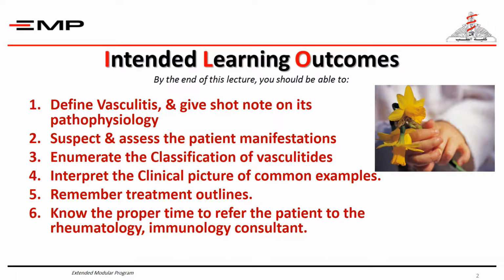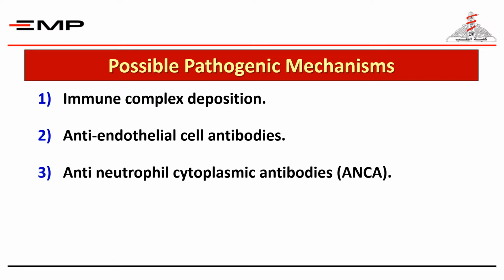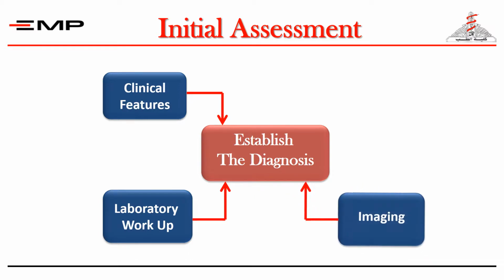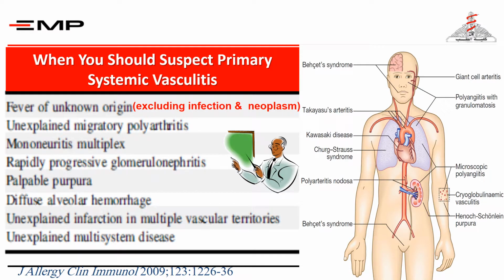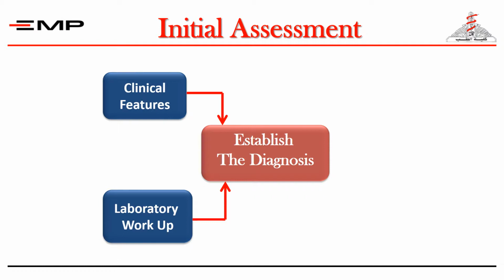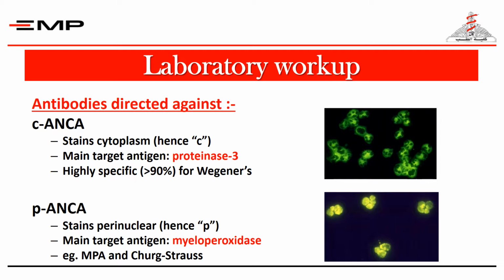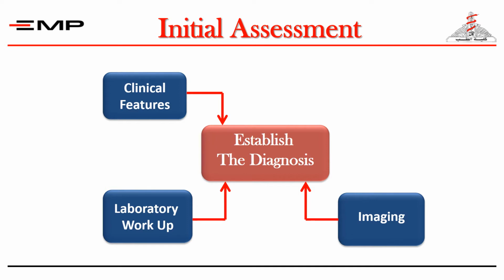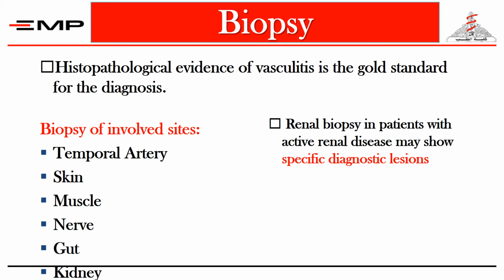VASC 1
Prof. AbdelAzeim Elhefny.